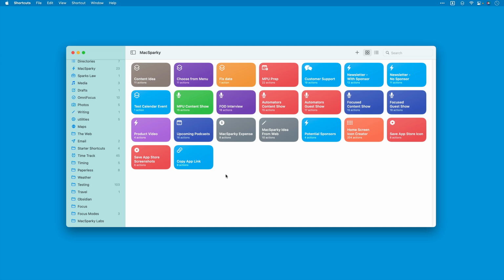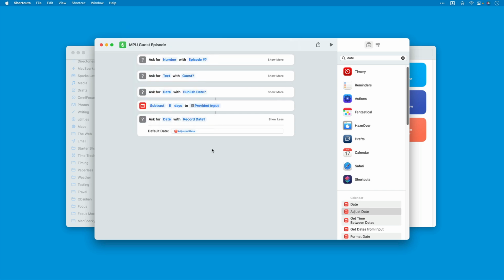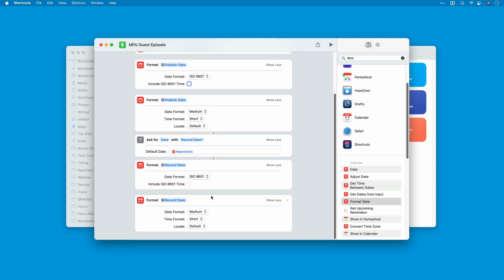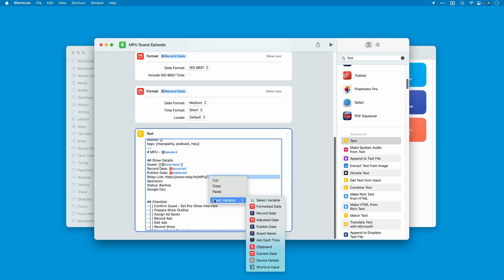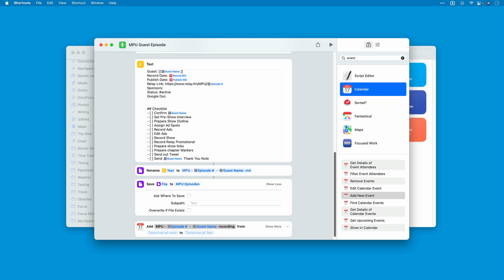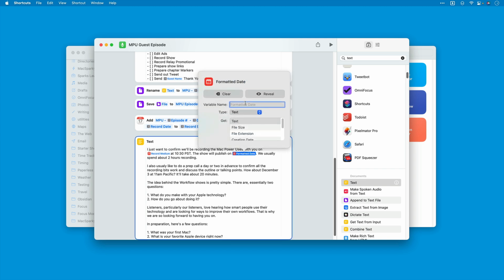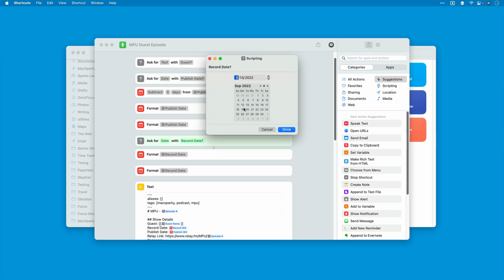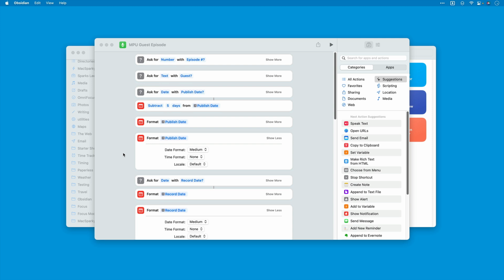Let's Build a Shortcut! Shortcuts - Obsidian - Mail - Calendar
It was time to build a new MPU Show preparation shortcut, so Sparky just hit the record button and started building it. There were a few mistakes made and a bug was found, but in the end, he had a new and improved working shortcut.

This shortcut collects information and uses it to create text files, calendar events, and write emails. You should be able to adapt it easily enough to your life.

Here's a link to download the sample version of the Shortcut from the video.